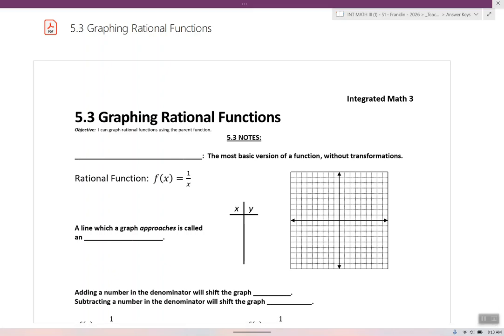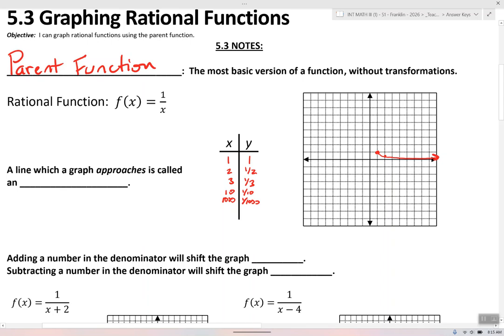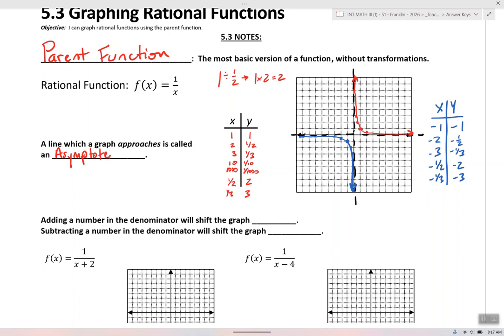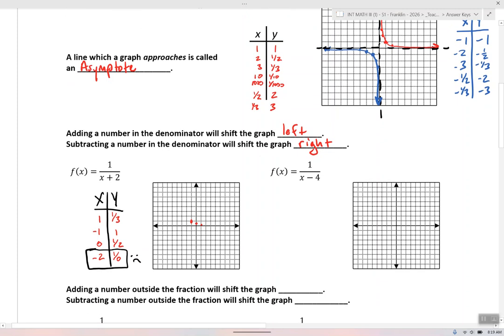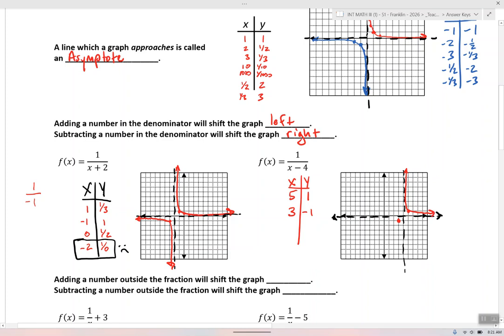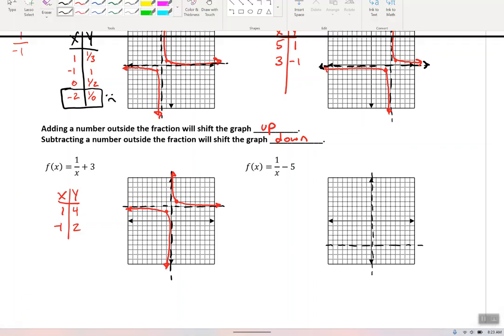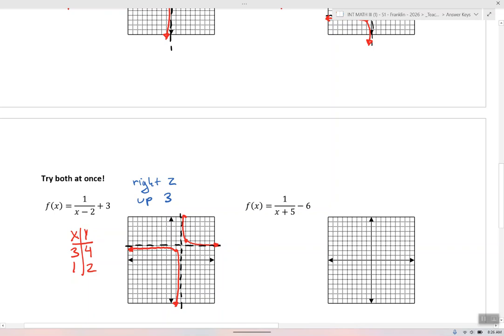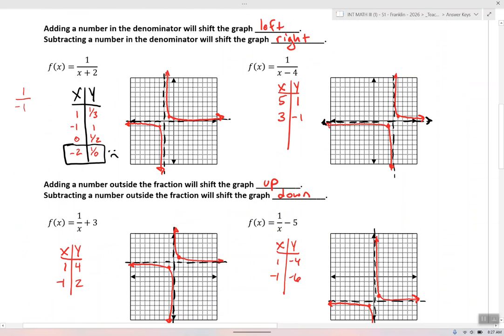5.3 Notes: Graphing Rational Functions